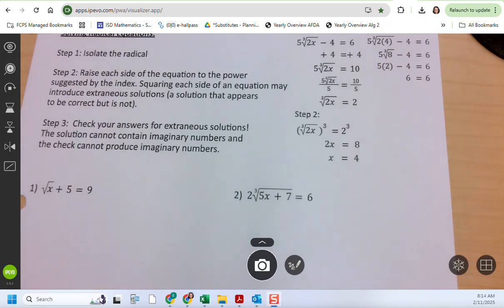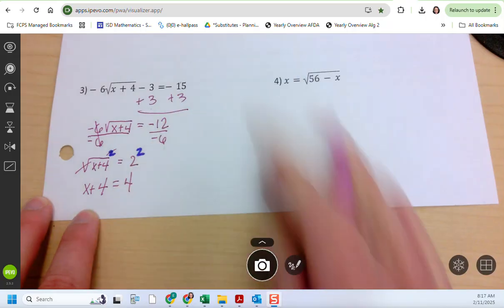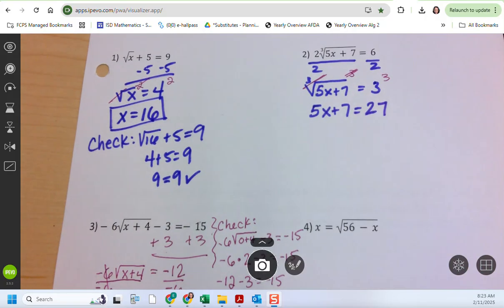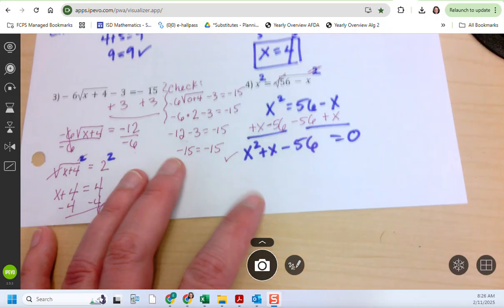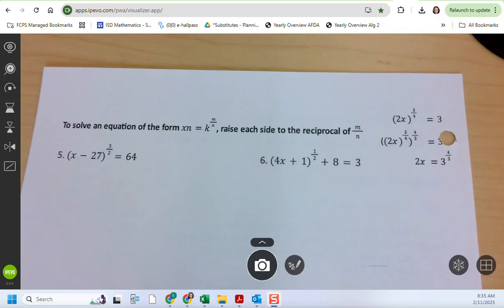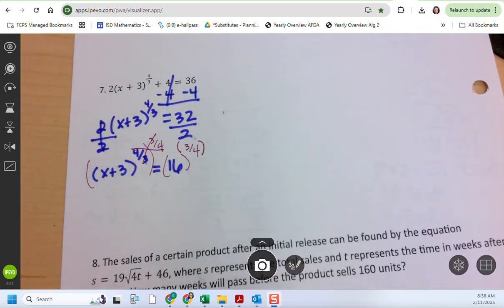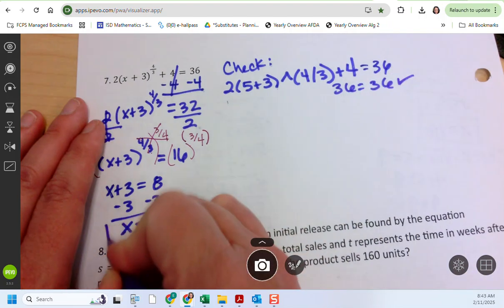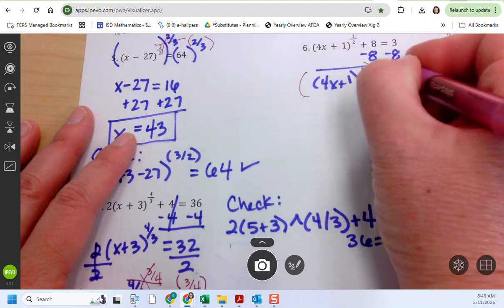A2 5B D1 Solving Radical Equations